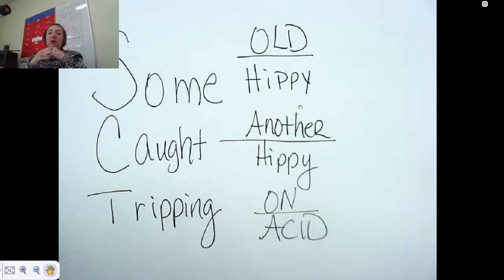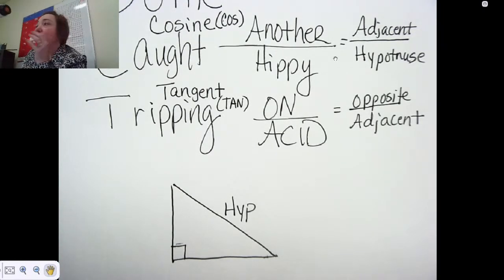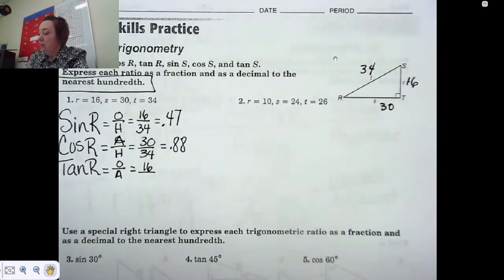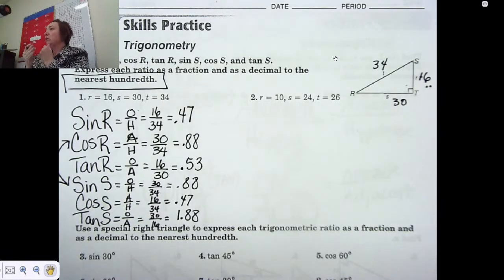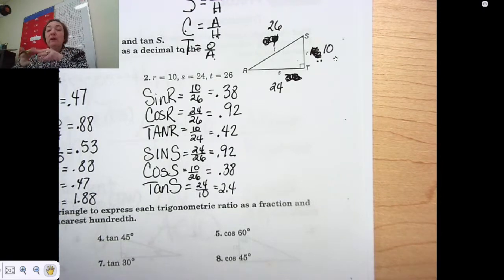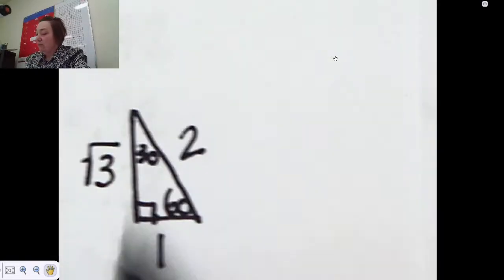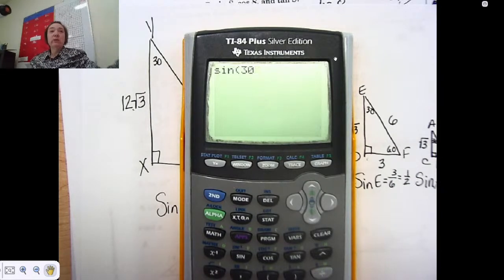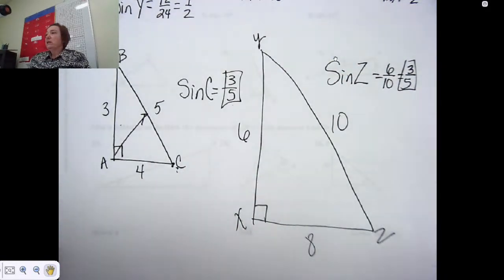2/25/2022 8.4 Lesson Video Trigonometry